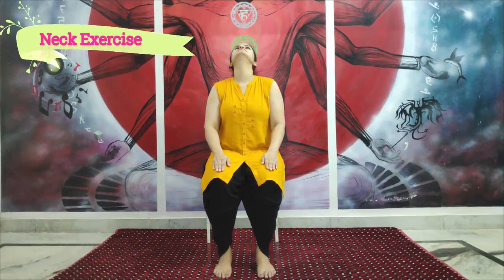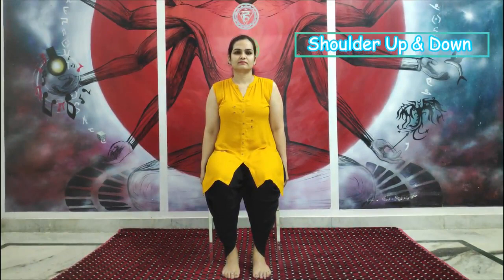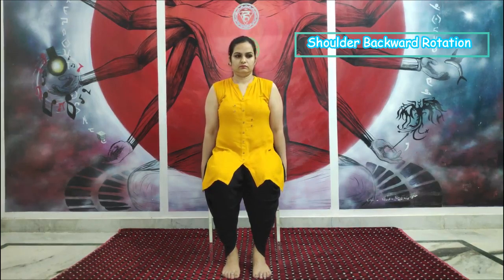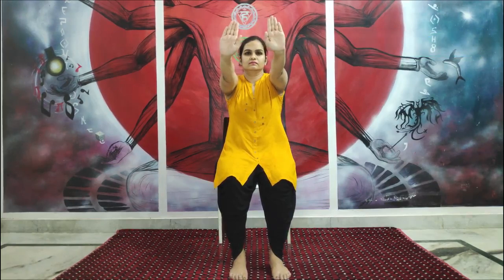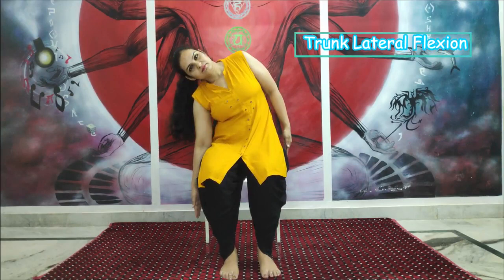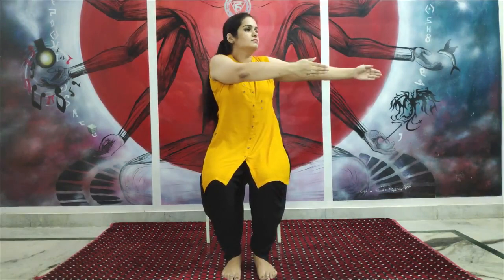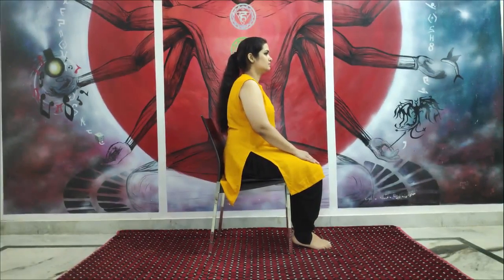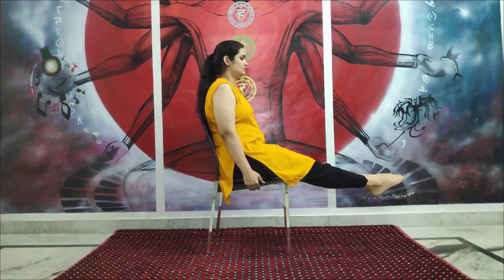Best Chair-based Exercises with Meditation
This video includes easy chair exercises, which can be practised at work/home and even in schools.  These exercises make us feel fit, energetic, flexible, and healthy. This video is beautifully presenting warming session, exercise session and cooling down with meditation.

Like our Face book page: School Fitness Professionals